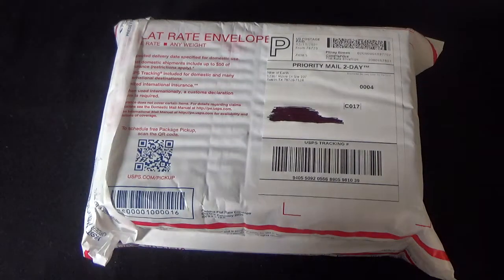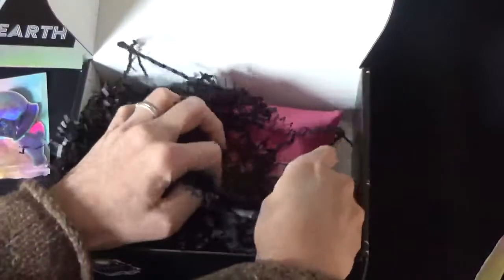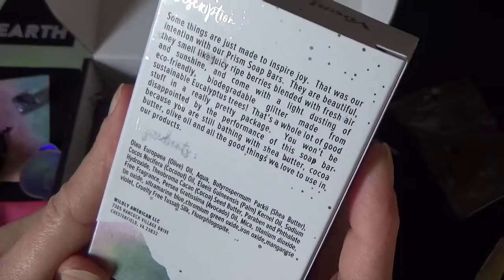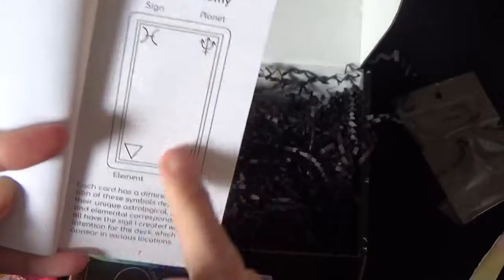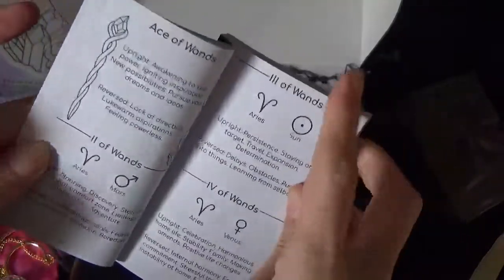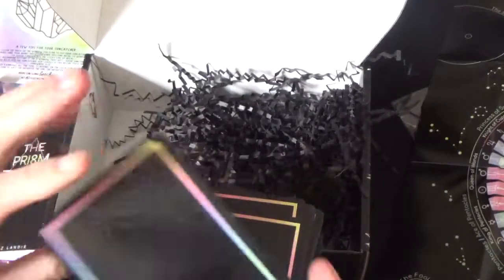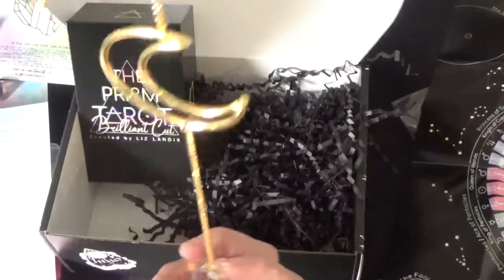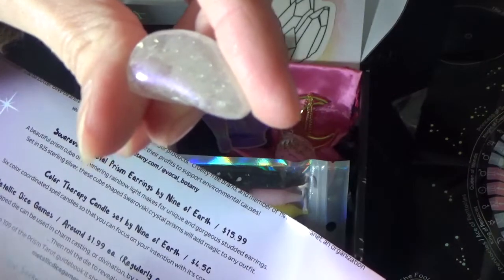Nine of Earth Unboxing - December 2021- Prism Magick.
Bonjour and welcome to the Tarot of Claude!

This video is the unboxing of the Nine of Earth box for December 2021.

It is a monthly subscription box and costs $59.99 plus shipping.
The main item every month is a full size tarot or oracle deck and the box comes with additional items such as a jewelry item, (made for the box) crystals, incense, candles etc... to complete the theme. This is not a sponsored video, I purchased this box  with my own money.

You can find this box at nineofearth.com

*** On this channel, I offer tarot/oracle deck reviews as well as tarot readings so feel free to check them out too! ***

Until next time, merci and au revoir!

Claude.